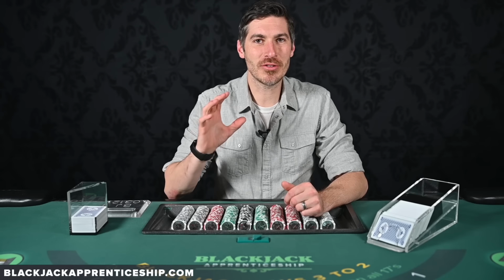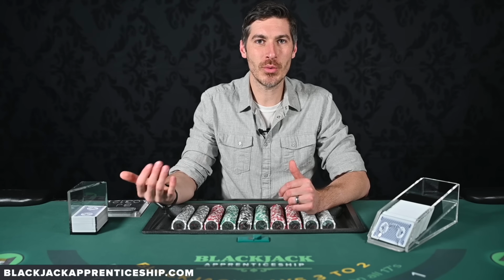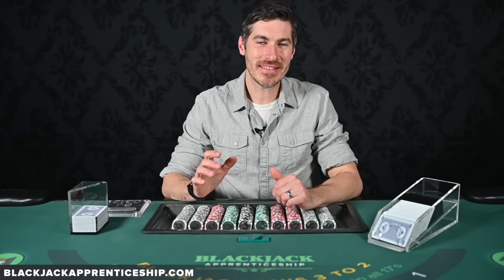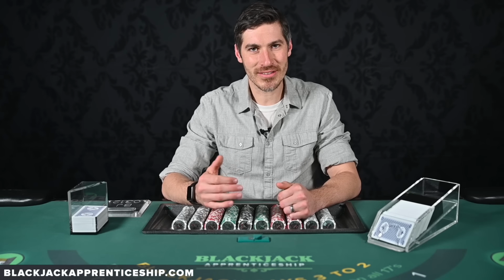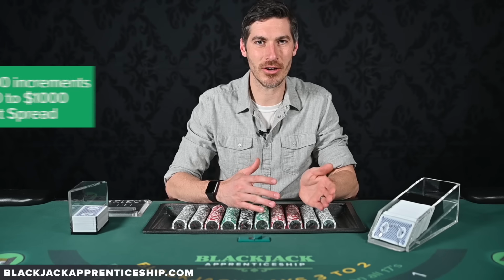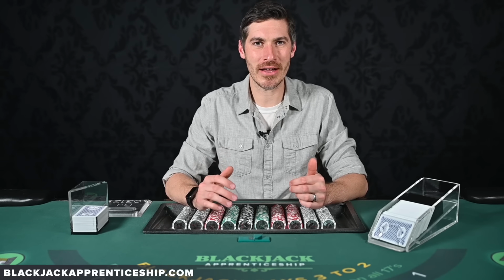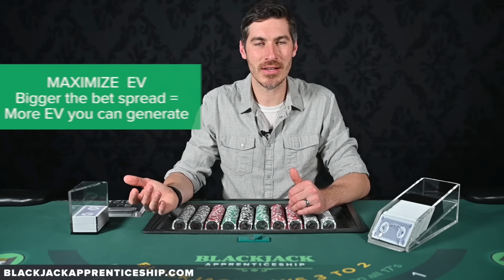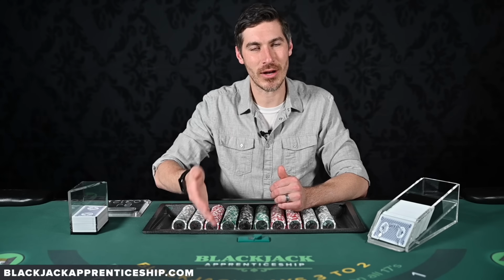Understanding Bet Spreads in Blackjack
In Blackjack, understanding what to bet and when can be a daunting task. Using card counting, you can determine when the advantage shifts from the casino to the player, but how much should you bet then? In this video Colin breaks down the goal of a bet spread, how it works, and how to implement one.